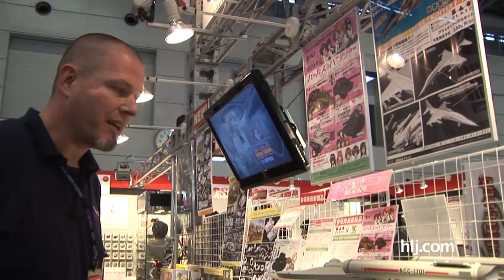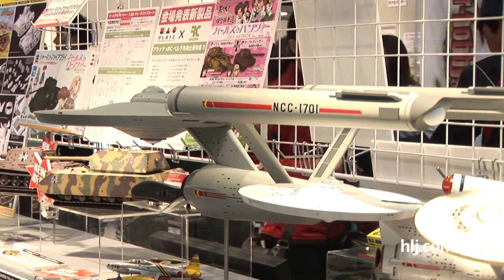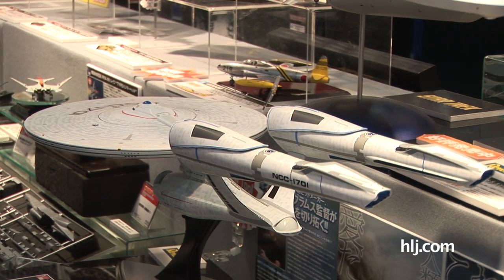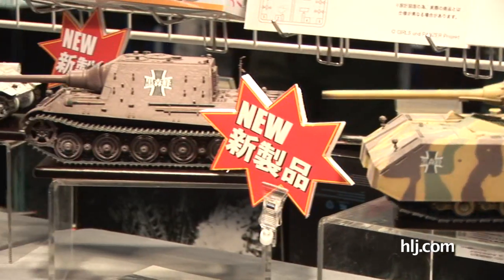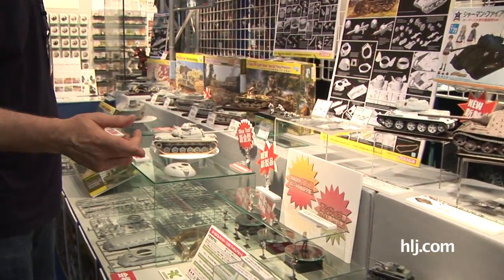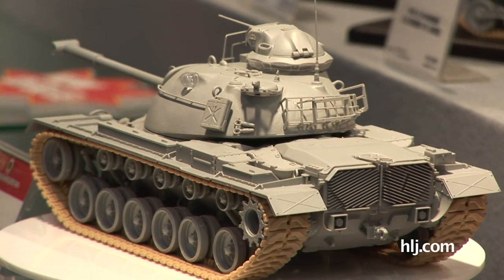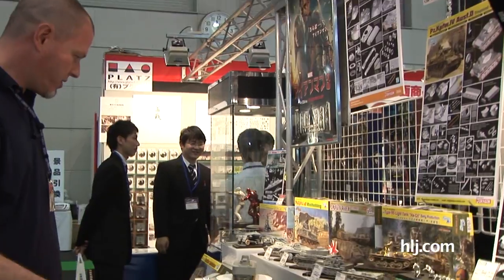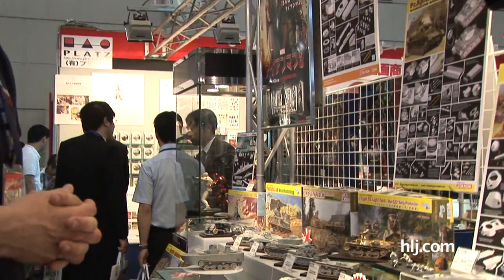Platz at Shizuoka Hobby Show 2013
In this video report Brian checks out the Platz booth, where we find some Star Trek action from Revell and Polar Lights, more Girls und Panzer kits, some aircraft, and a couple of new armor releases (like an all-new M48A3!) from Dragon/Cyber-Hobby.